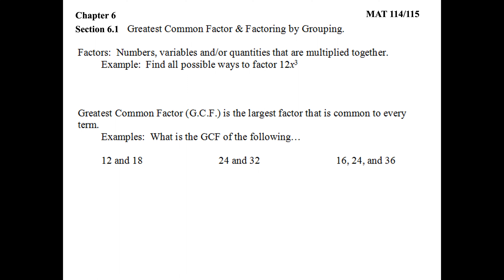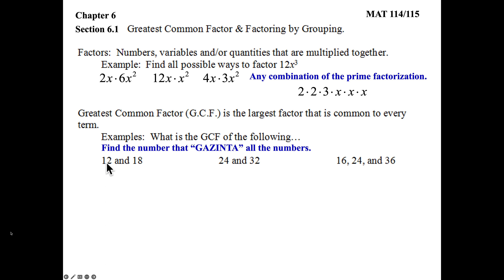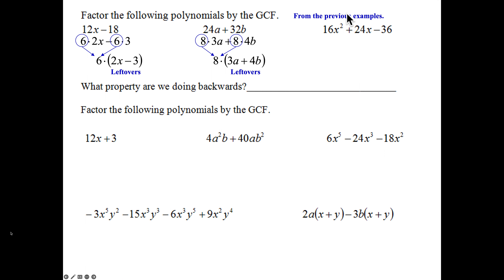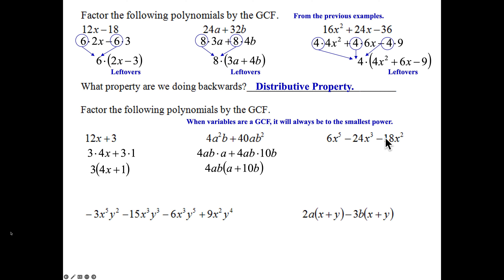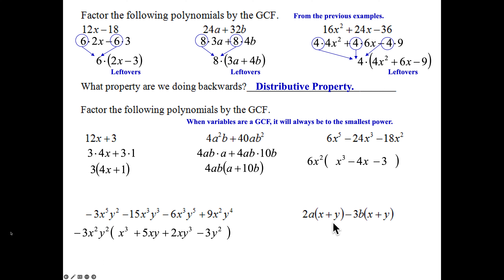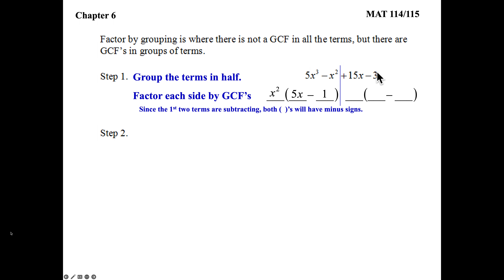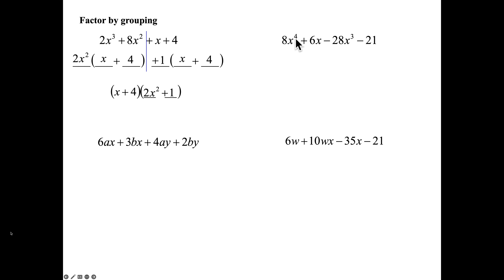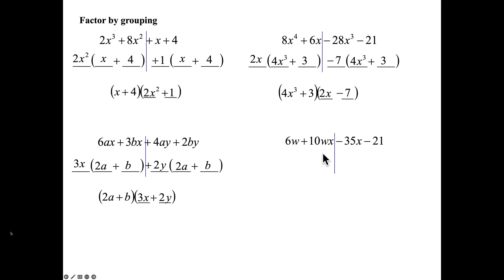MAT 114:5 6 1